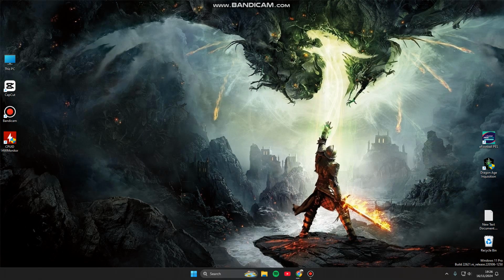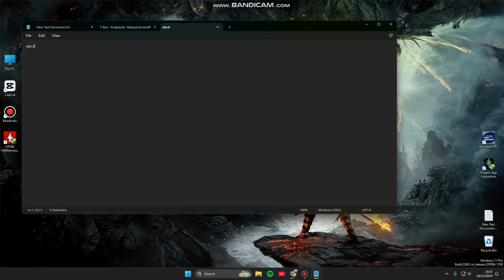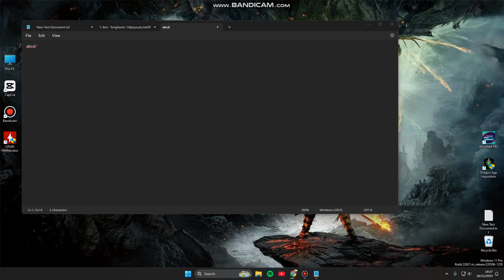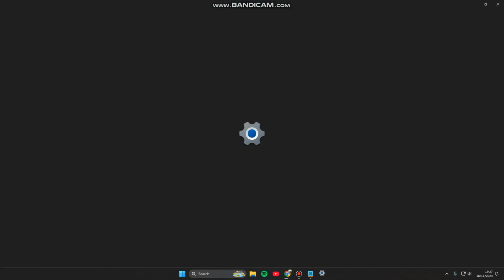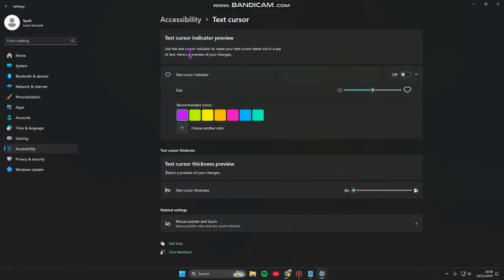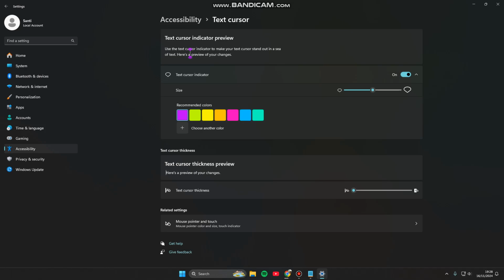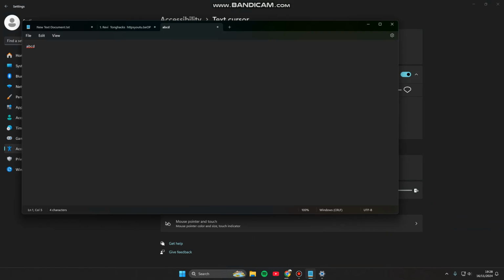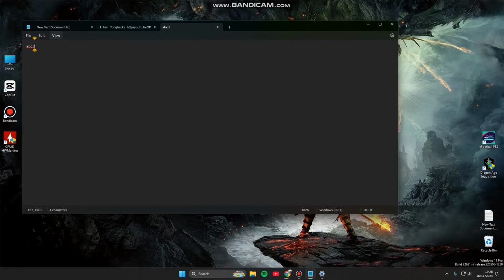How to Show Text Cursor Indicator on Windows 11